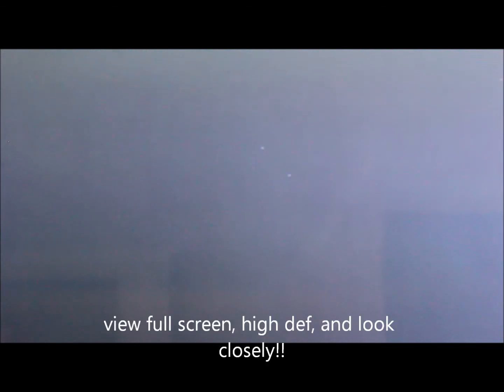Warning! Motherships in our Space ? Feb 2013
If you doubt this is possibly activity of some kind, as opposed to normal stars , take a look at the video below:

filmed on Feb 9th. This cluster is to the right and above Jupiter as sitting from Auckland viewing , NZ, skies at 11.00pm... I use a canon EOS55D with zoom lens, using a tripod ( after persistent requests from viewers)

When time allows, I then view these footage's on the LCD 60 inch screen, and then if applicable, video, via my canon camera, using zoom again,... I have trouble getting the room dark enough in daylight hours to get the screen to appear dark, hence you will see background objects... sorry,... best I can do under the circumstances,. I am not working in a lab or observatory, ( although, I do work in a hospital  laboratory each day at work!)